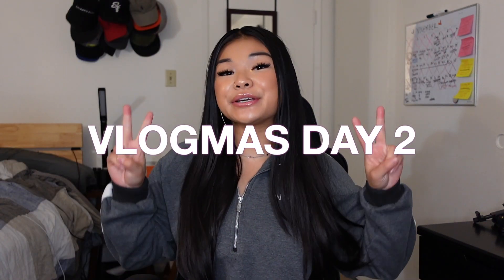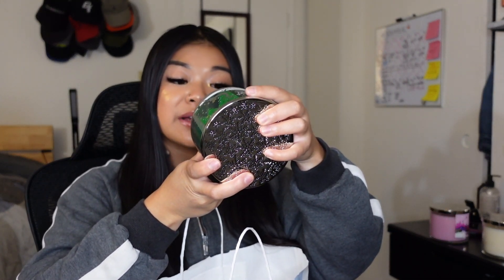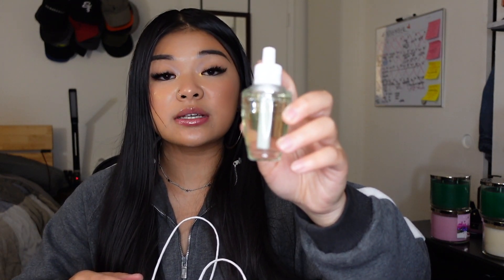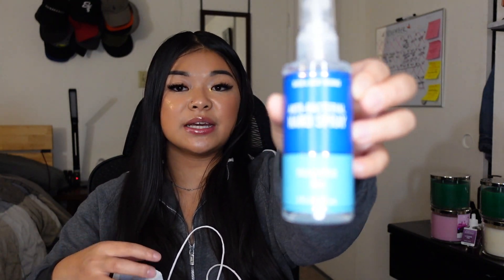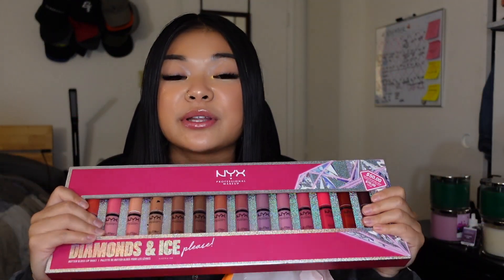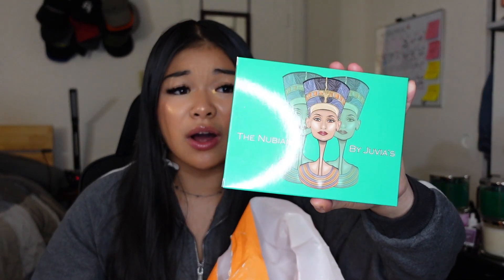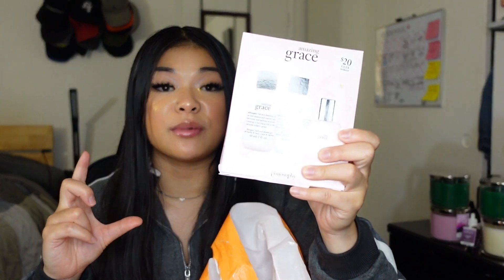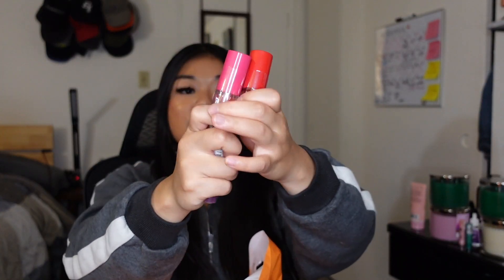Black Friday Haul 2020 (Ulta + Bath & Body Works) | Vlogmas Day 2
In my second vlogmas video of #2020 , I do a blackfriday haul of all the goodies I got! I went to Ulta & BathandBodyWorks to get gifts for my loved ones this holiday season.

Listen to the Lashes, Lipgloss, & Lumpia podcast! 💗✨